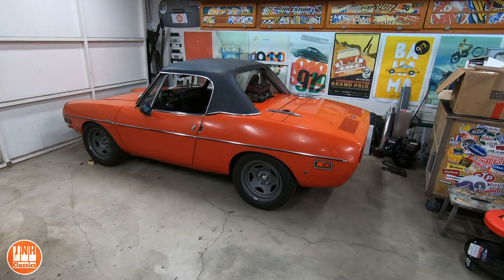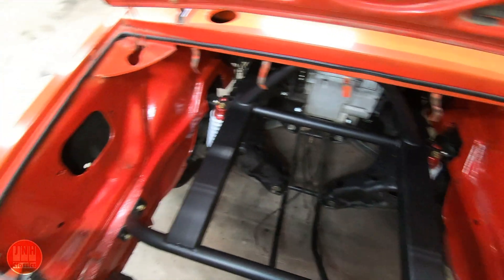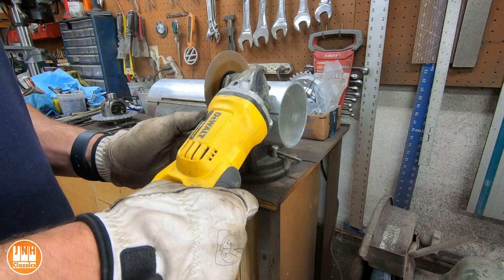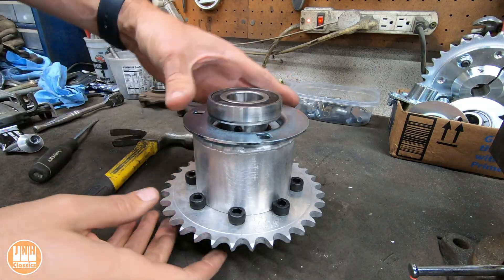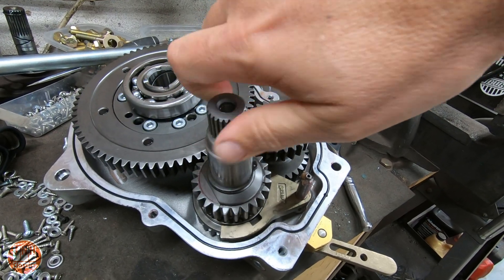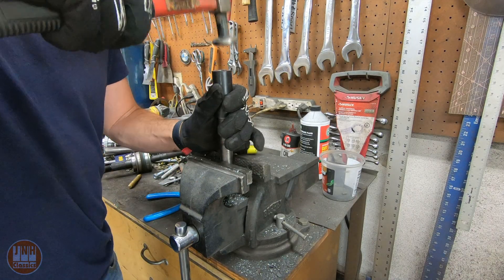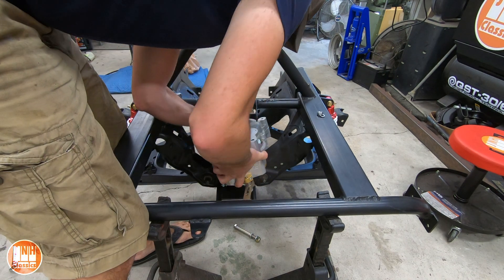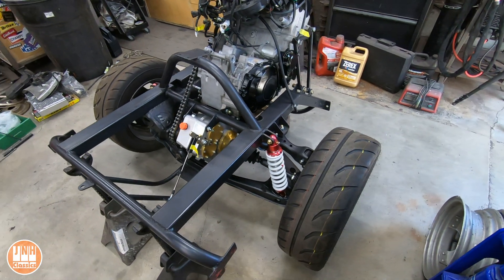My Car is Chain Drive! - Motorcycle Powered Car!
Episode 9 - Installing a Chain Drive Quaife Diff (QBA2R) in the Fiat.  This is a 73 fiat 850 spider with a 2003 Suzuki GSXR 1000 engine in it.

Dewalt Grinder
Mig Welder
Tig Welder
Welding Helmet
Steel-it Paint: